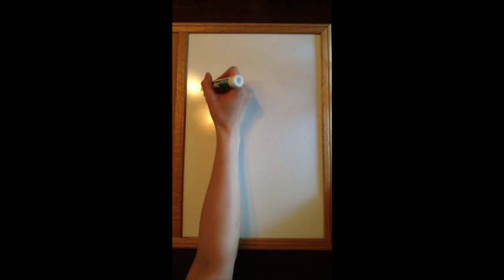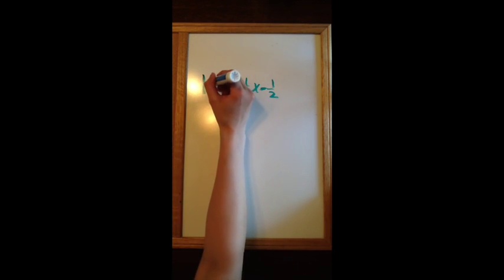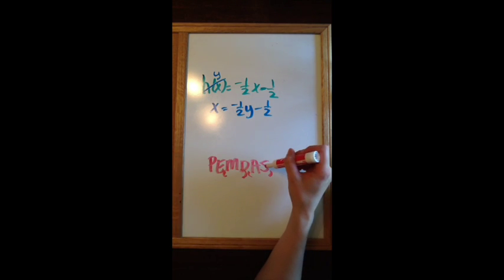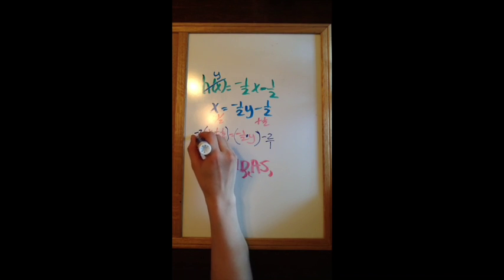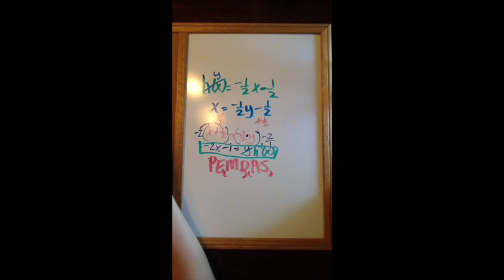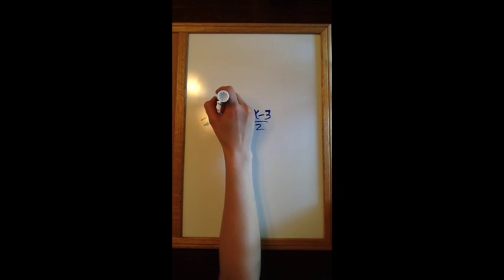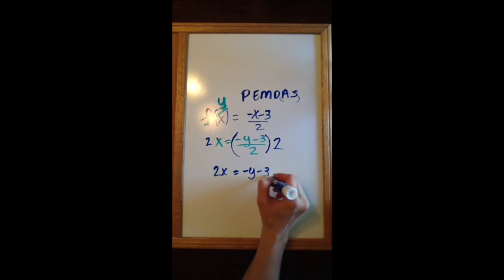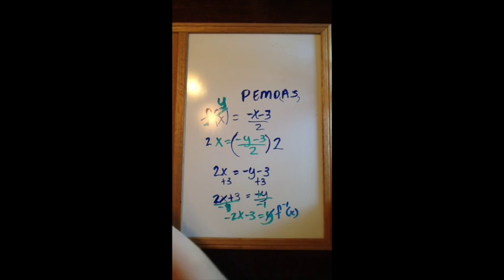Finding the inverse of a linear equation